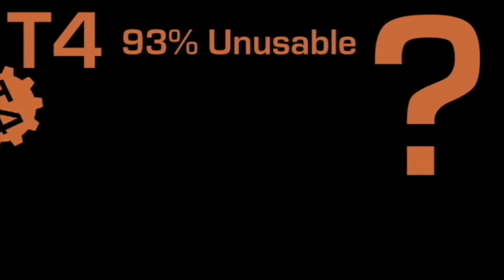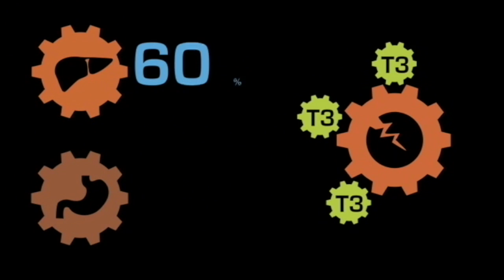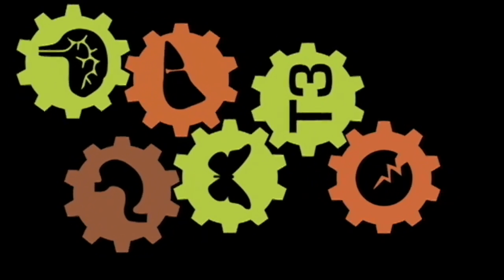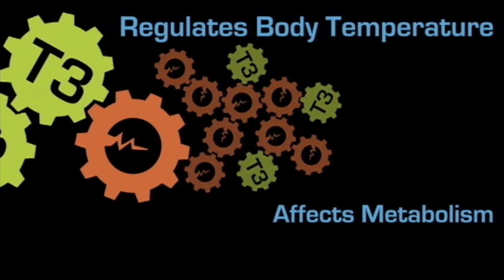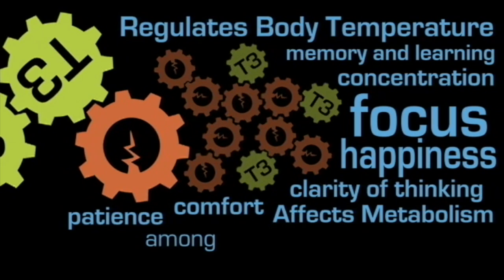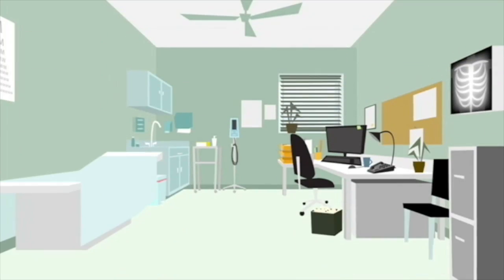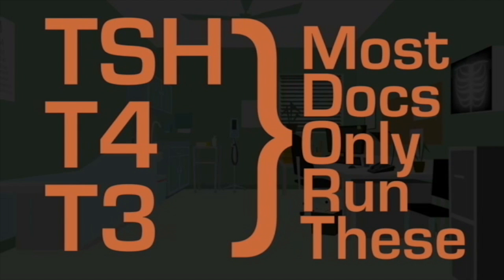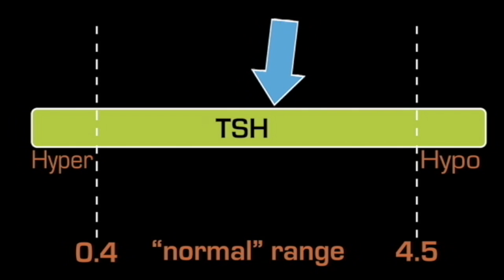Thyroid System Animation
This short video illustrates how the thyroid system works together with other systems in your body. It is a simplified explanation of how T4 is converted into T3 by your body, and also shows how your gut and liver can play a huge role in your "thyroid" symptoms.